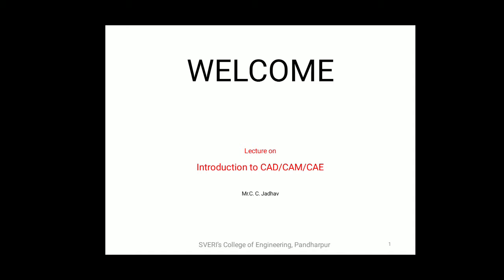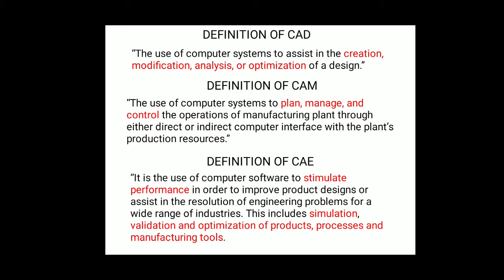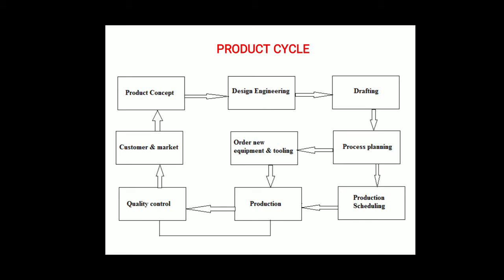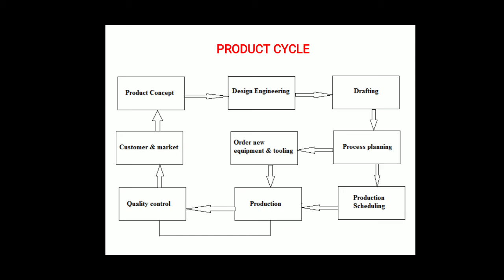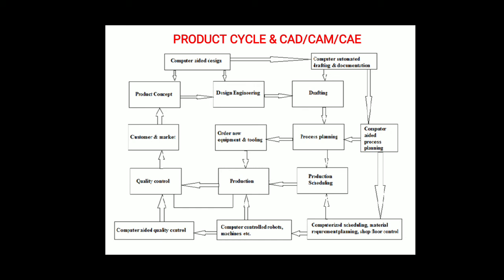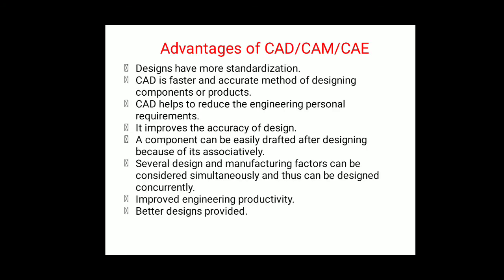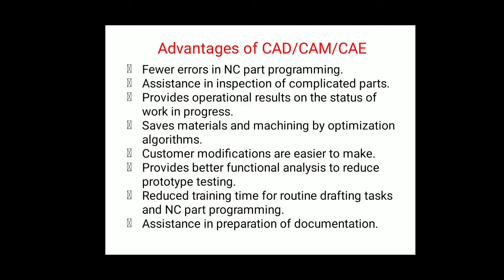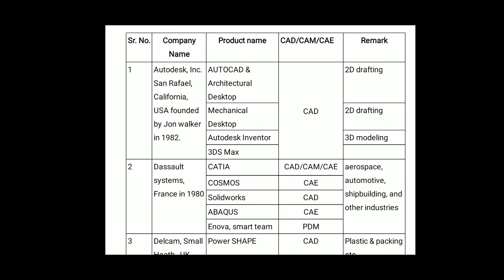chapter-01_Introduction to CAD/CAM/CAE_Part-01